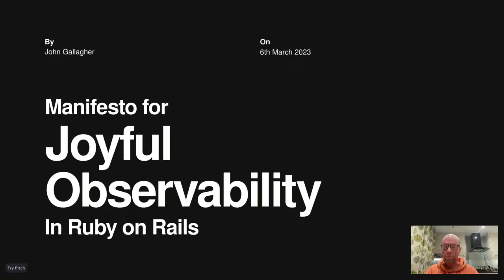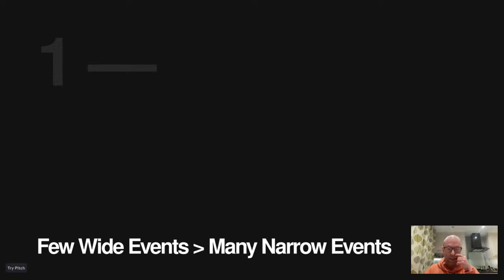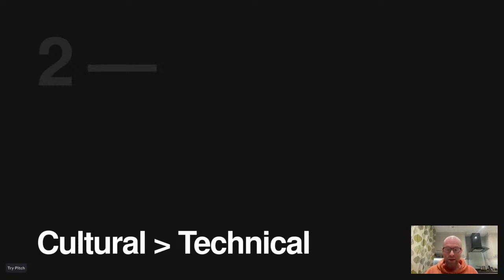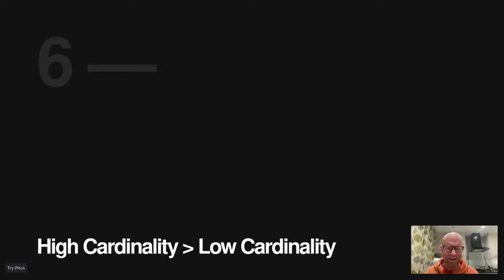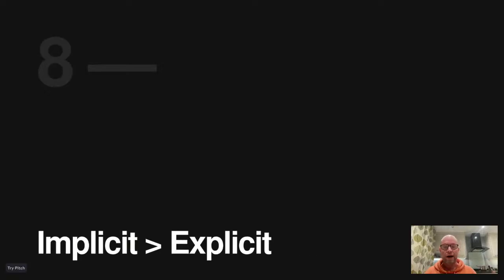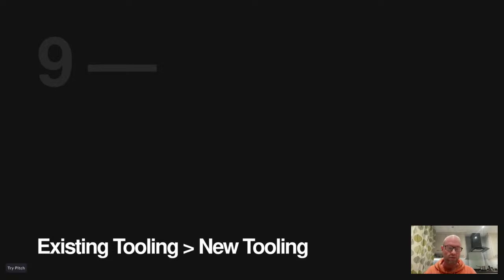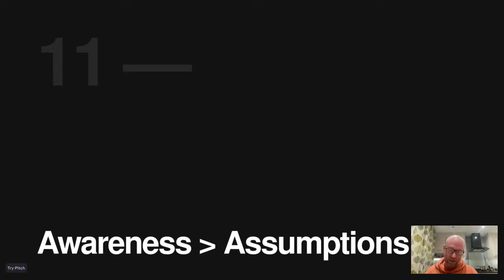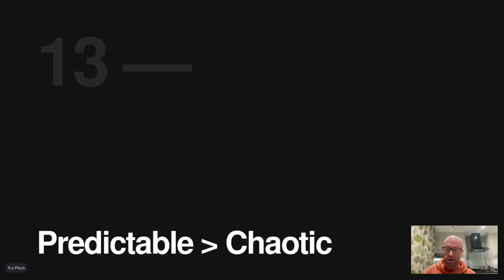Manifesto for Joyful Observability in Ruby on Rails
Understanding Rails apps in production is difficult.

Over the last 2 years I've made many Rails apps a breeze to debug in production.

The word observability is ambiguous.

Over time I've evolved 13 preferences for practical, cost effective observability in Rails apps.

Here they are:

1. Less Wide Events over More Narrow Events

2. Cultural over Technical

3. Convention over Configuration

4. Improvement over Perfection

5. Domain over Technology

6. High Cardinality over Low Cardinality

7. Structured over Freeform

8. Implicit over Explicit

9. Existing Tooling over New Tooling

10. Automated over Manual

11. Awareness over Assumptions

12. Exploration over Dashboards

13. Predictable over Chaotic